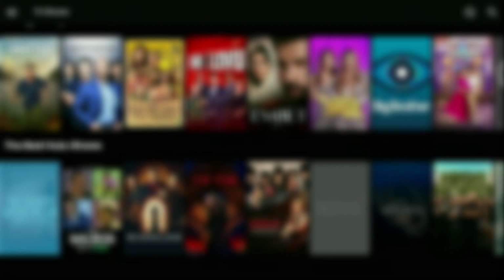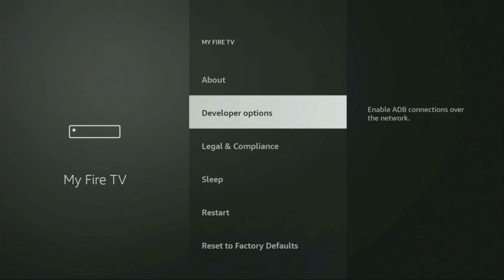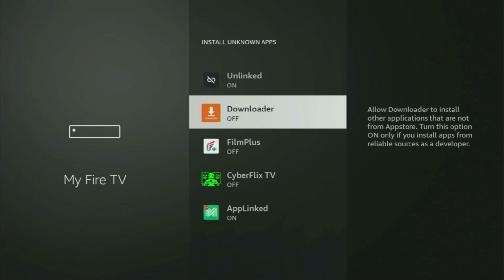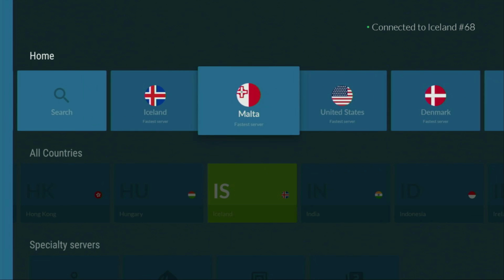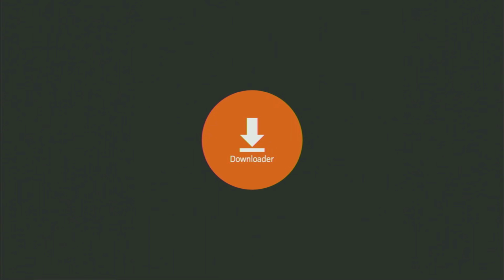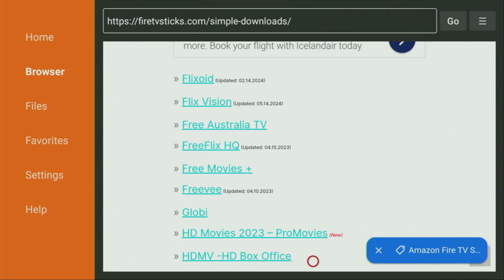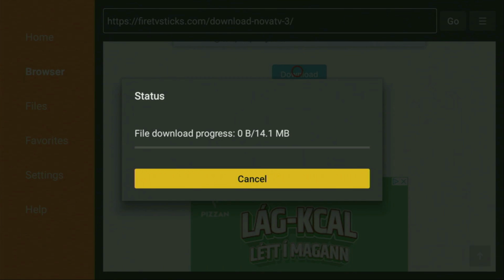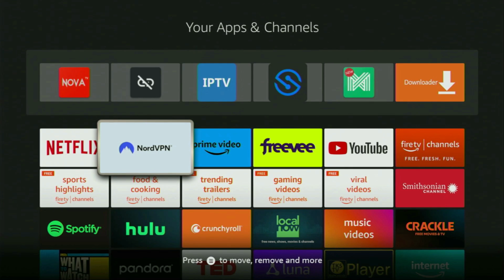This FIRESTICK Movie App is CRAZY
Looking for a top Firestick movie app to use in 2024? In this video I'll show you how to get, install and set up one of the best Firestick movie apps.